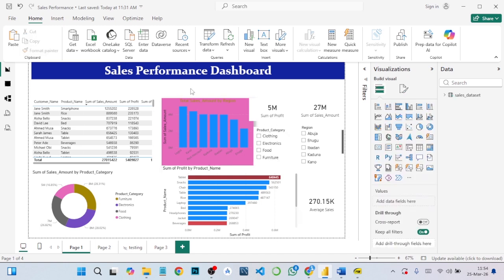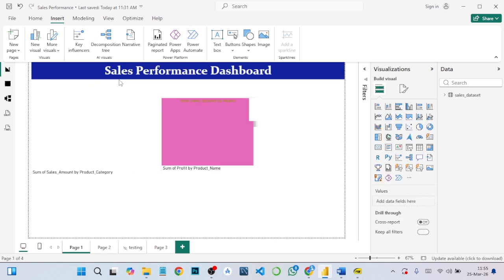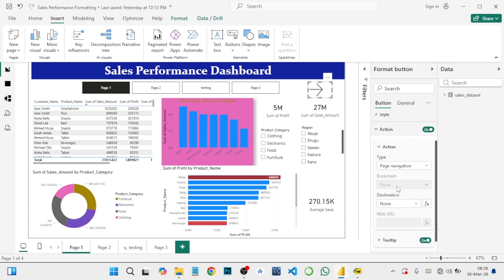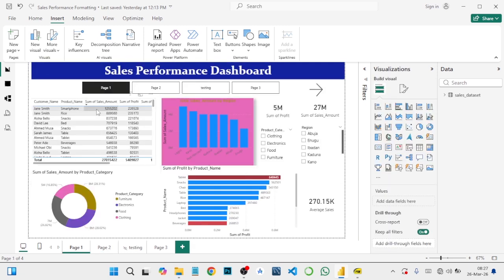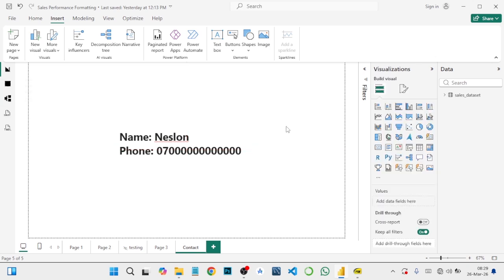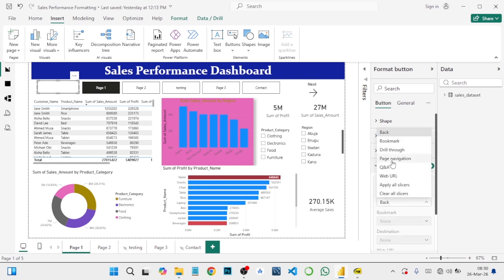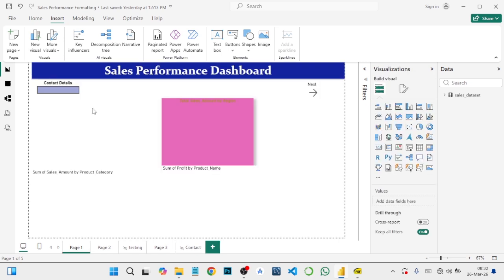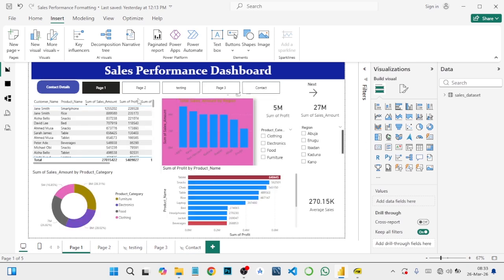Page Navigation and Buttons #27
Page Navigation and Buttons in Power BI | Lesson 27

In this video, you’ll learn how to use page navigation and buttons in Power BI to create interactive and user-friendly reports.

These features help improve the user experience and make it easier to move between report pages.

🔍 What you’ll learn:
Introduction to page navigation
Creating navigation buttons
Linking buttons to report pages
Using actions for interactivity
Improving report usability and design

Mastering navigation and buttons will help you build professional dashboards that are easy to explore and use.